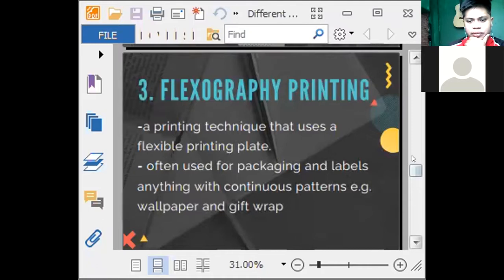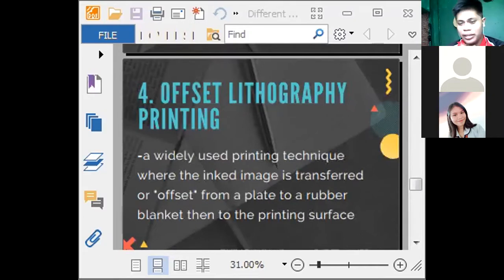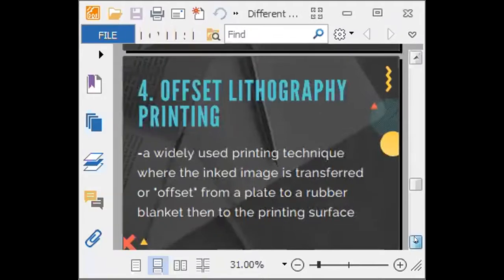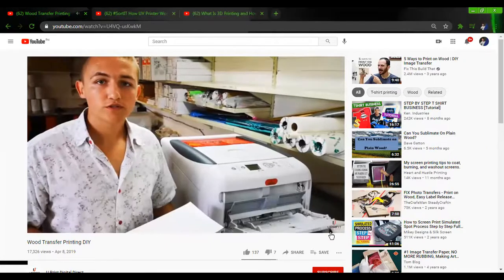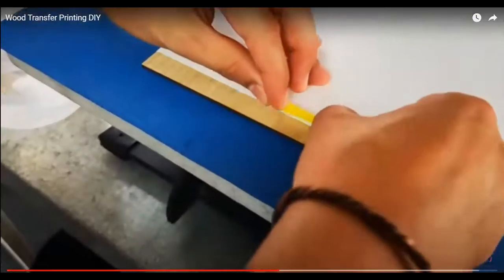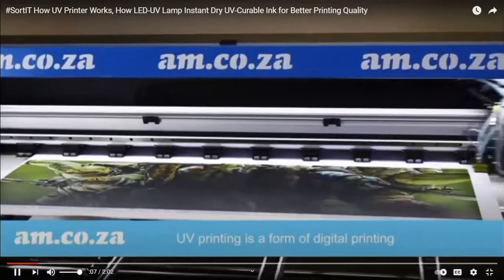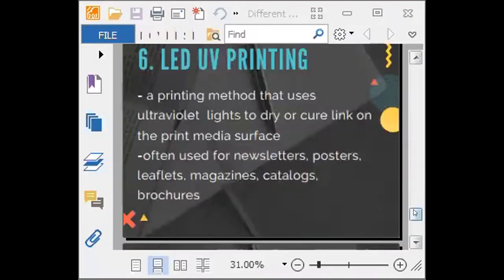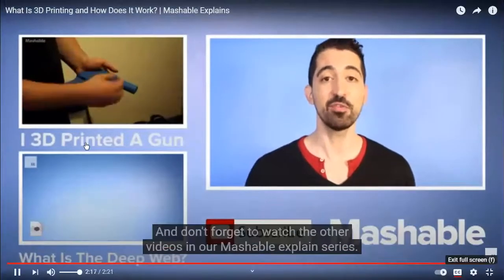Different Printing Methods - Print Production I 2nd Lecture Part 2